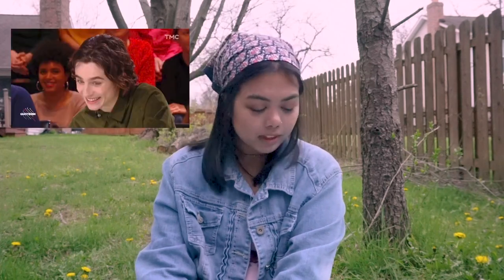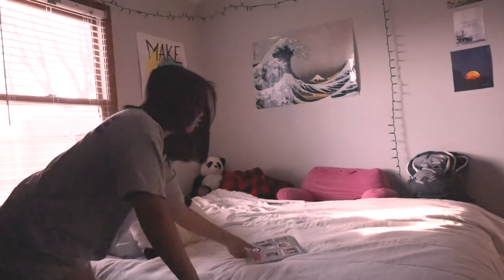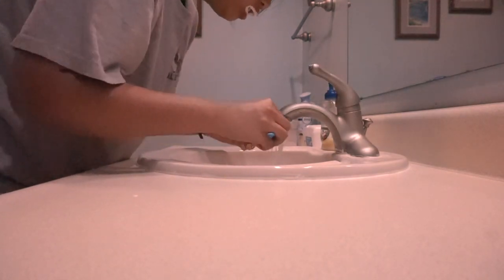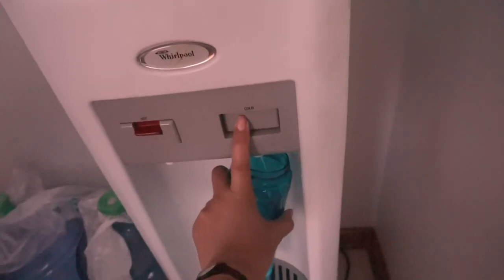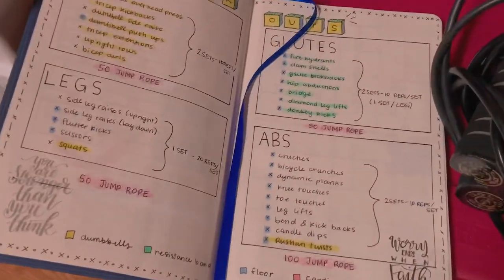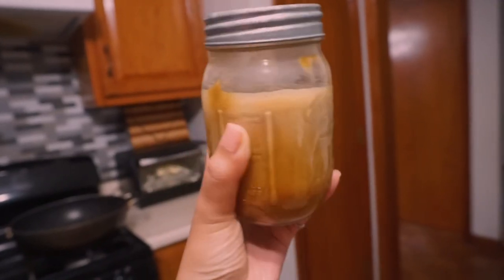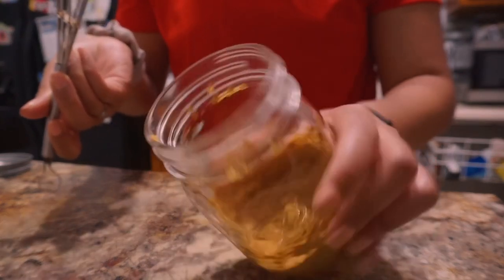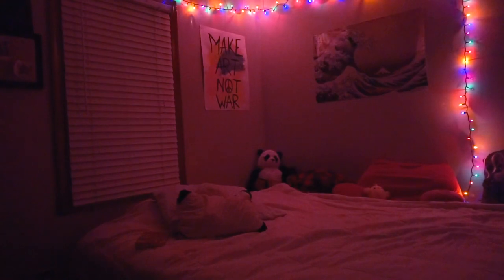QUARANTINE DREAM (...in indiana)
just a day in the life a 20-year-old college student quarantined in her home in indiana!

intro/outro beat: quarantinedreambeat by George H. Glawson Jr.

other: [FREE] TAME IMPALA X A$AP ROCKY X MGMT TYPE BEAT - "LUCY"